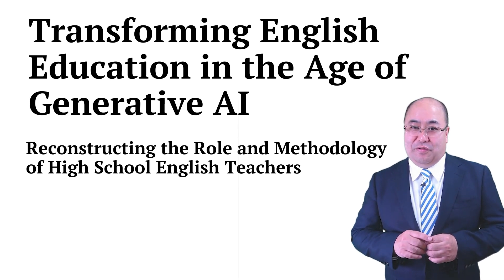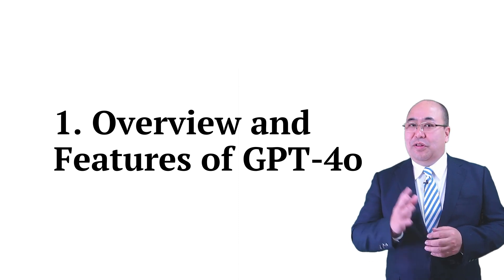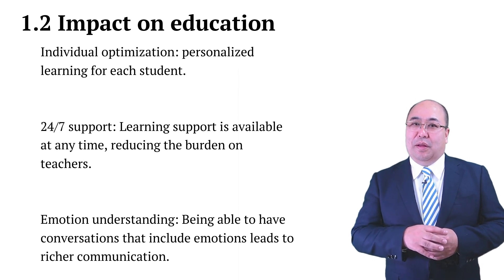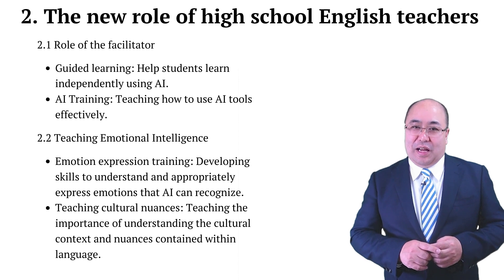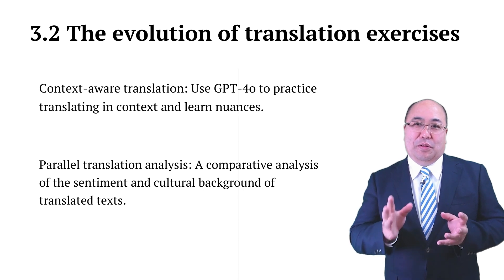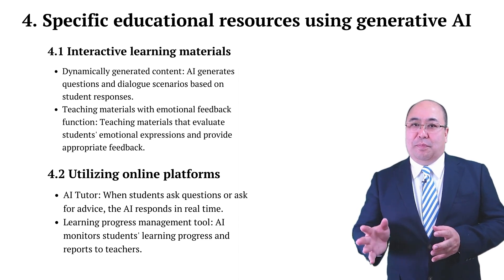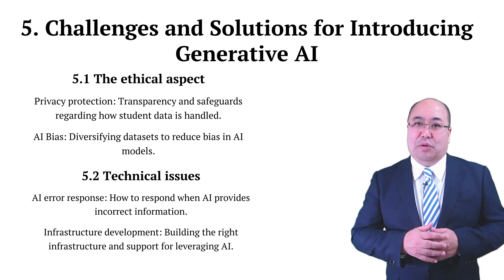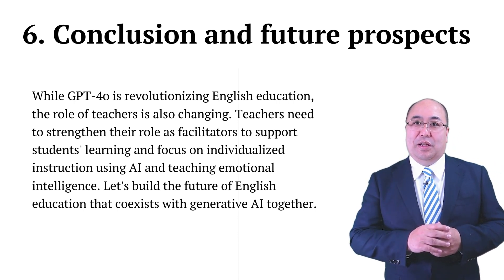Canva×HeyGen講座～英語でプレゼンしてみた～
おススメ再生リスト
関連動画
【ChatGPT】GPT4VのDALLE3画像生成が凄いを通り越して凄まじい!あなたも明日から4コマ漫画家になれるかも!?
【ChatGPT】通信簿の所見や大学の推薦書をAIが自動生成～先生お助けツールAI所見くん～スプレッドシートで楽々業務改善
AI素材.comが凄い!加速度的に進化するAI。シンギュラリティは2030年には来るかも!
SNS（気軽にフォローください）※FBは一言メッセージいただけると助かります
動画で使用している撮影器材（リンクURLはAmazonアソシエイトを使用）
【メインカメラ】ソニー Vlog用カメラ VLOGCAM ZV-E10
【レンズ1】SONY広角ズームレンズ E 10-18mm F4 OSS ソニー Eマウント用 APS-C専用 SEL1018
【レンズ2】SONY E PZ 18-105mm F4 G OSS※Eマウント用レンズ(APS-Cサイズ用) SELP18105G
【サブカメラ】ソニー Vlog用カメラ VLOGCAM ZV-1
【ガンマイク1】SONY ショットガンマイクロフォン ECM-B1M
【ガンマイク2】ゼンハイザー MKE600
【ガンマイク3】ゼンハイザー MKE200（ポータブルカメラマイク）
【ピンマイク】ソニーデジタルオーディオインターフェース対応ワイヤレスマイクロホン ECM-W2BT
【ヘッドセット】Sennheiser PCヘッドセット VoIP PC 5.2 CHAT
【サウンドミキサー】ZOOM PodTrak P4
【スイッチャー1】Blackmagic Design  ATEM Mini Pro ISO
【スイッチャー2】Blackmagic Design  ATEM Mini Pro ISO
プロフィール
Microsoft Innovative Educator Fellow 2020-21 安藤昇
現職 青山学院中等部 数学科講師
日本大学理工学部物理学科卒。前任校ではNHK杯全国高校放送コンテスト創作テレビドラマ部門において、全国大会準優勝2回、3位1回の放送部を指導。
プライベートスタジオを持ち、映像クリエイターとしての仕事もしている。
現在Huluにて配信中の「めざせ！ プログラミングスター～プロスタ★キッズ大集合～」（出演：郡司恭子アナウンサー、若旦那、イコールラブ、ノットイコールミー）では、プログラミング講師として出演。
また、chromebook、windowsタブレットの教育機関への導入の先駆者であり、実践経験を活かし多くの学校のGIGAスクール導入マネージメントを行っている
お問合せ
※お仕事の相談以外の問合せには対応いたしかねますのでご了承ください
一般的な質問はYouTubeにコメントください